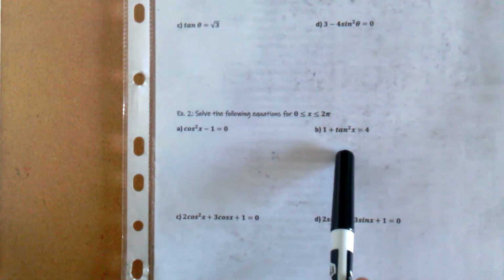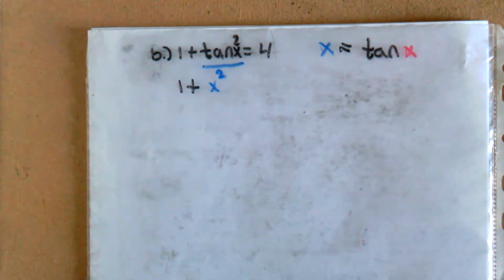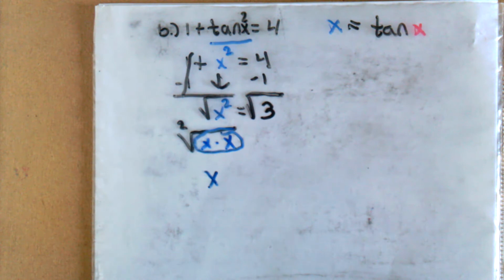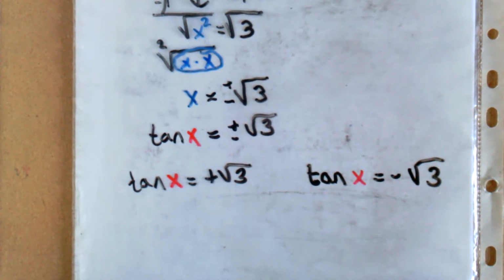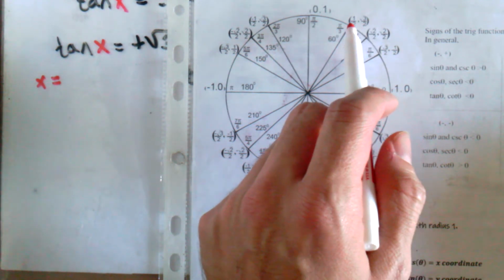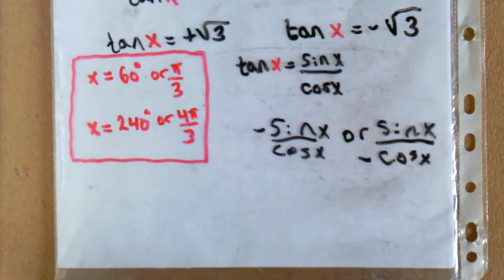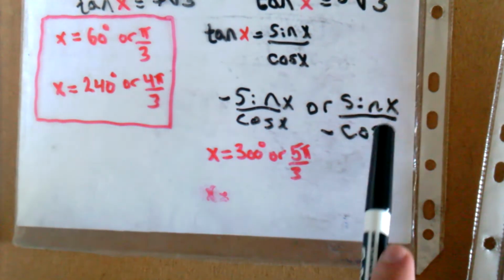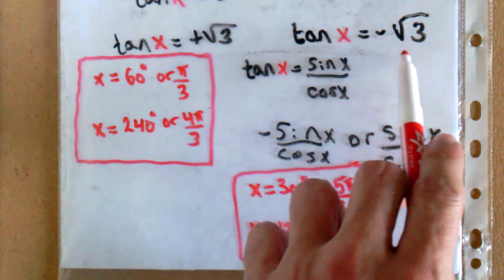8g: Trig. Equations (Part 6) - Pg. 47 b) EX.2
In this video I solve problem b, example 2 on pg. 47 of the unit 8 packet.
Have fun!